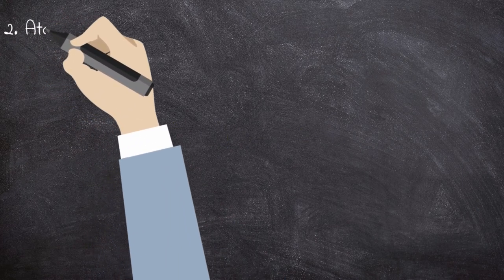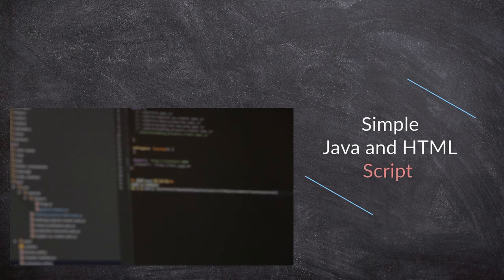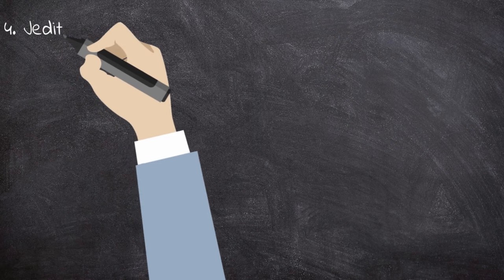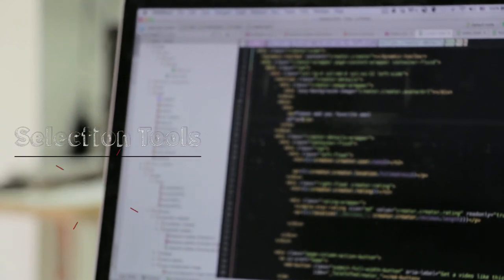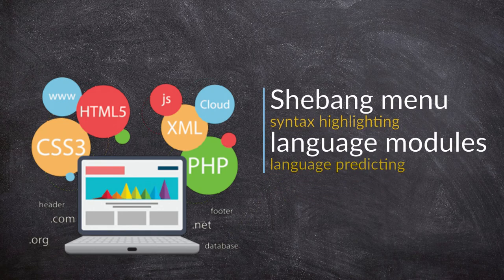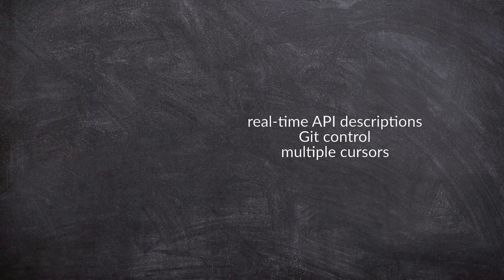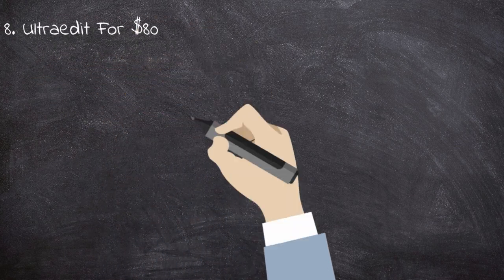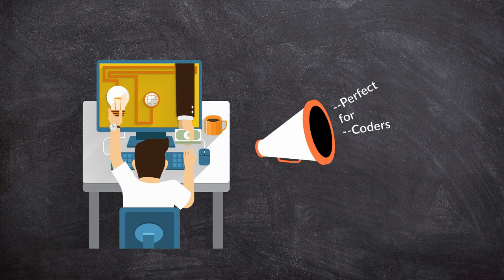Best Text / Code Editors for MAC || Notepad ++ for MAC || BEST ALTERNATIVES TO NOTEPAD++ ON MAC OS X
Best Text Editors for MAC || Notepad ++ for MAC || BEST ALTERNATIVES TO NOTEPAD++ ON MAC OS X

There is no Notepad++ for Apple Macbook Air.
Here are the best Free & Paid Macbook Code / Text Editors for You.

1. Brackets(Free)

2. Atom(free)

3. Comodo Edit(free)

4. Jedit(Free)

5. Text Wrangler

6. Visual Studei Code

7. Sublime Text Editor (70$)

8. Ultra Edit (80$)